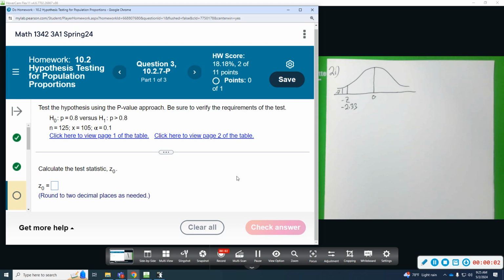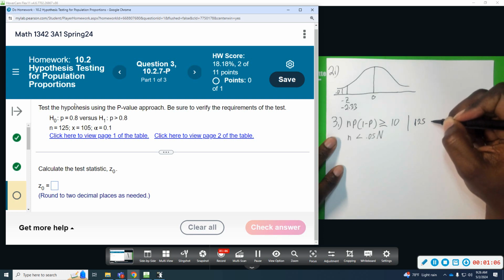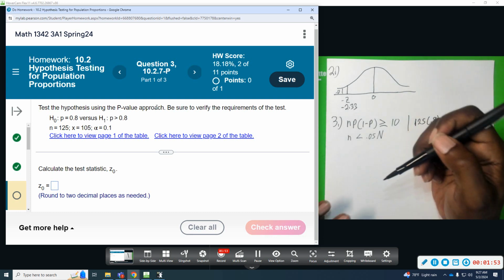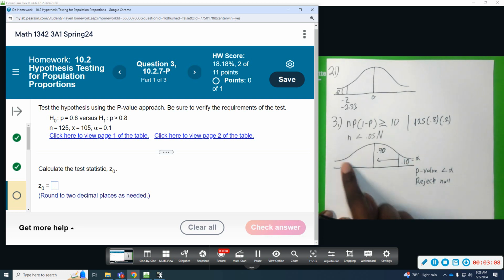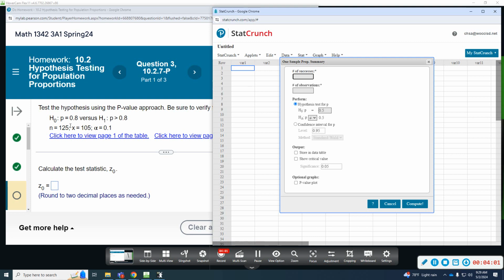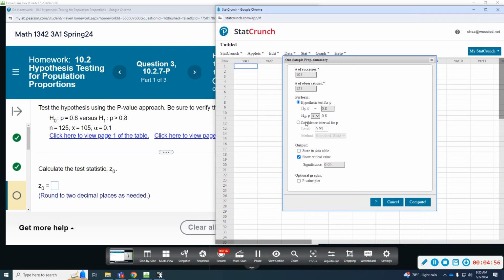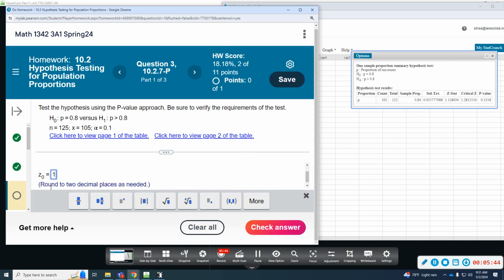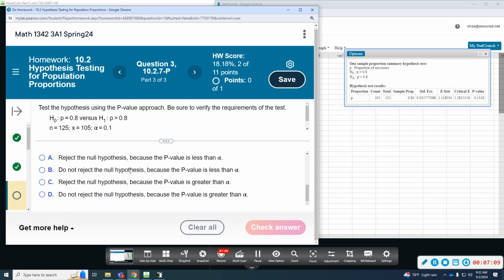LIT Stat 10 2 3